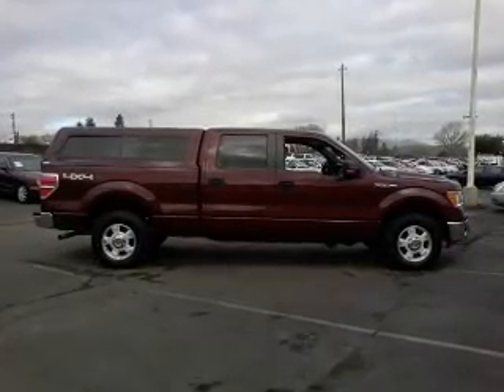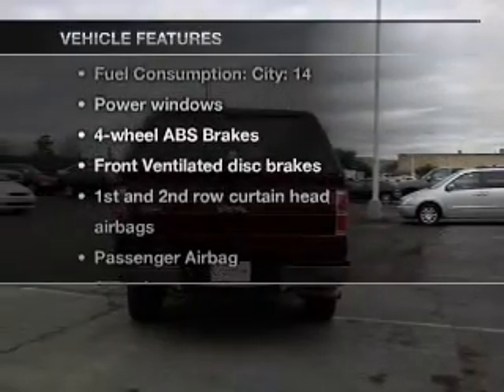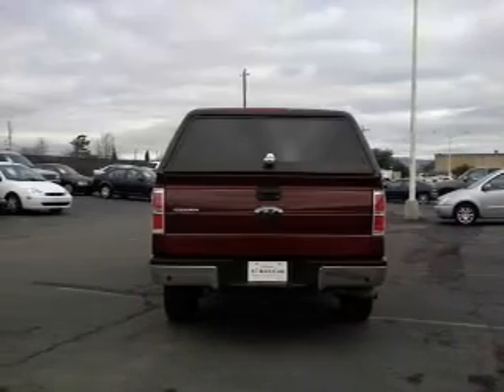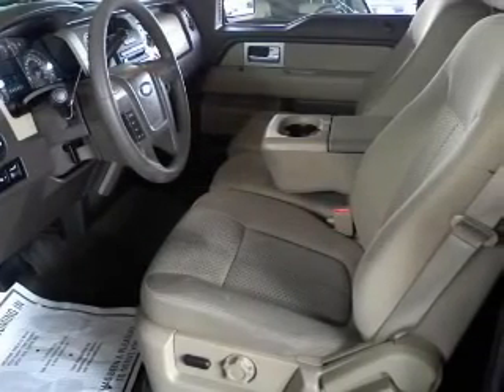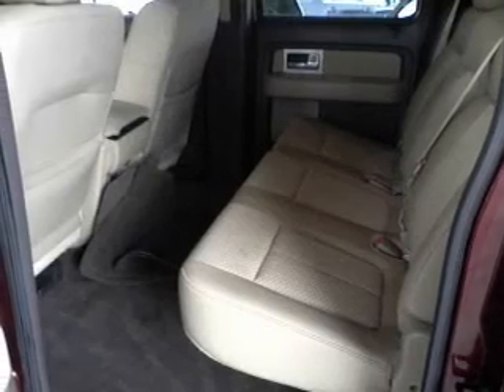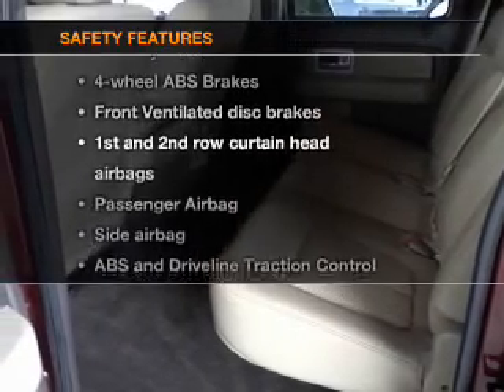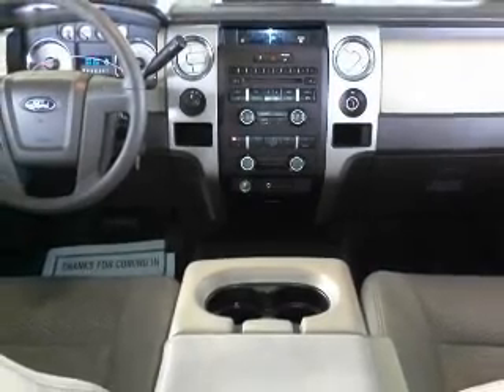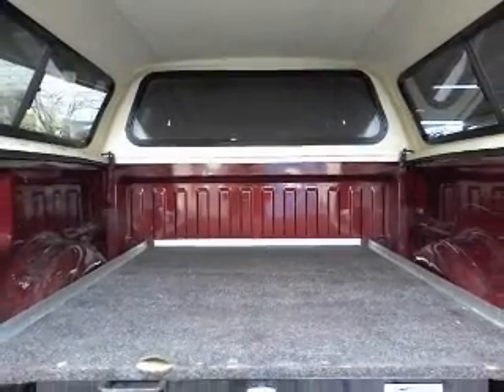2009 Ford F-150 - Dublin CA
Year: 2009
Make: Ford
Model: F-150
Trim: XL
Engine: 5.4 liter 8 cylinder 24 valve
Transmission: 6-Speed Automatic
Color: Burgundy
Mileage: 125740
Address:
6438 Sierra Court